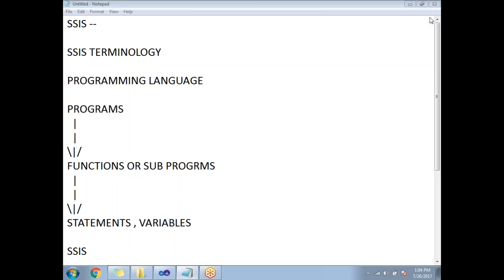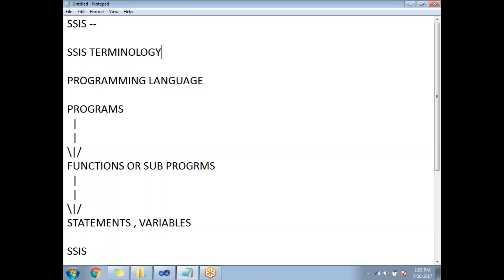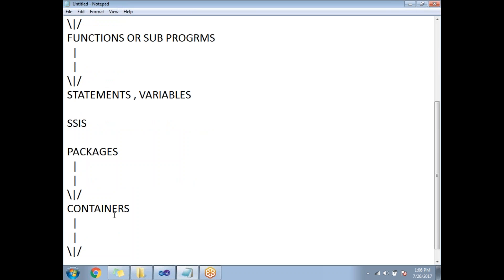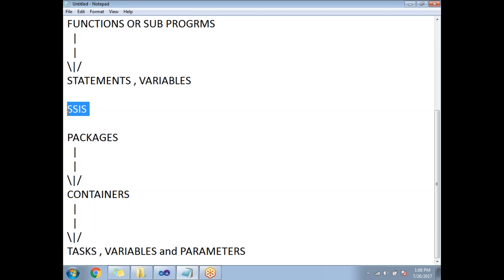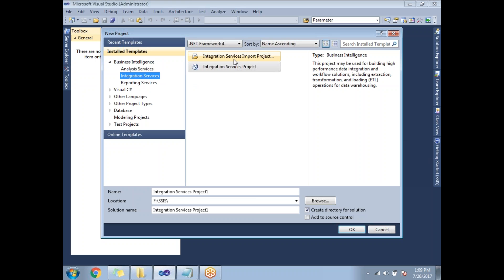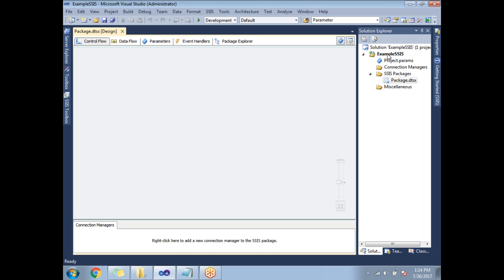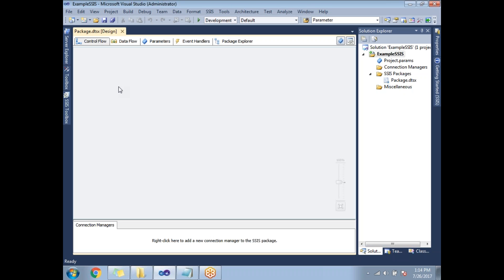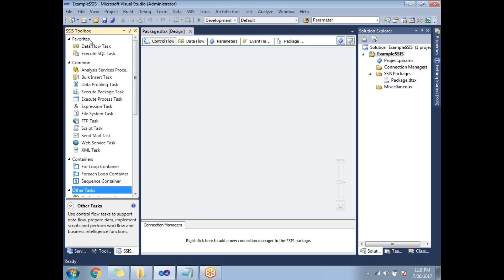SSIS Tutorial for beginners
SSIS Terminology ,
How to create SSIS basic package using SSDT 2012,
SSIS Package Creation
SSIS Introduction
SSIS Package creation
Introduction to ssis
ssis video tutorial for beginners
Introduction to SSIS
ssis tutorial for beginners youtube
ssis tutorial for beginners step by step
ssisTutorial for beginners

Also Part of SSIS training videos step by step.
ssis free training videos
ssis tutorial